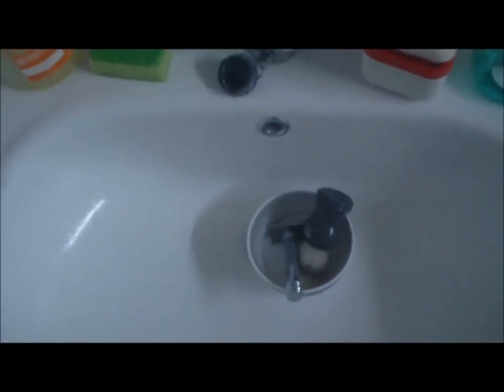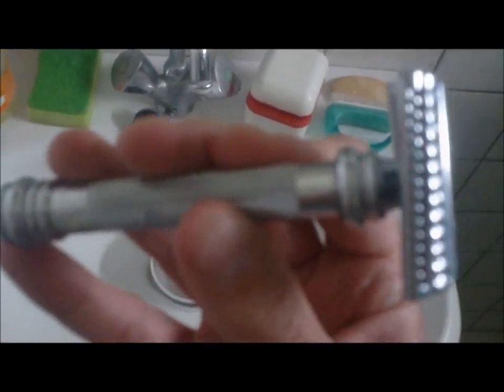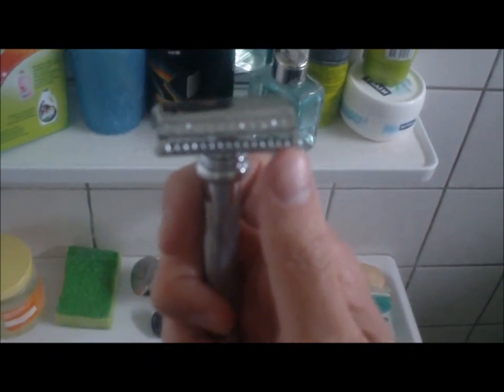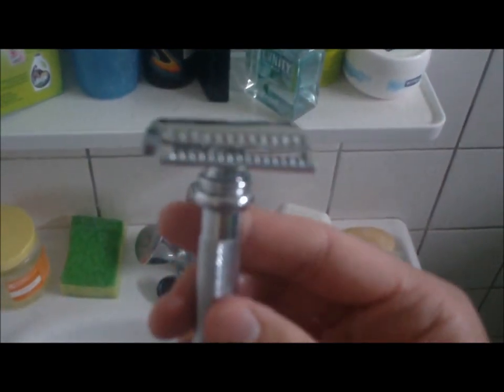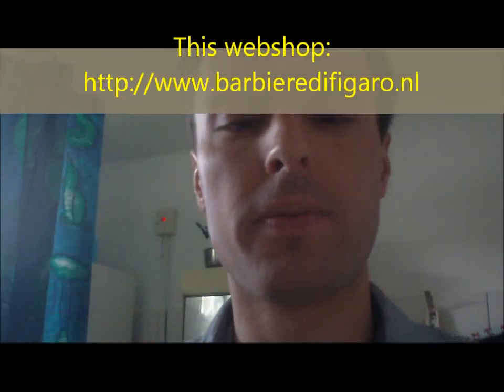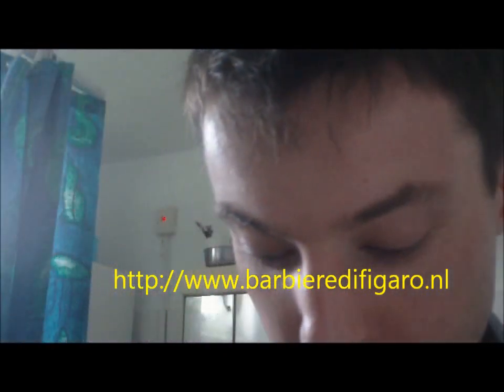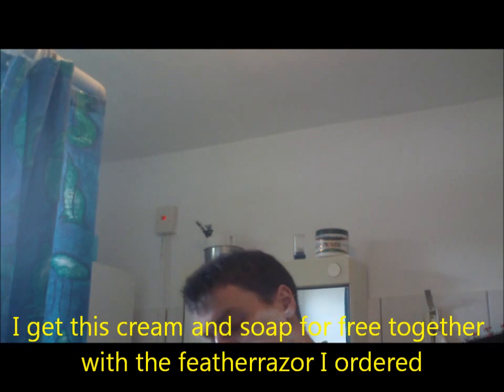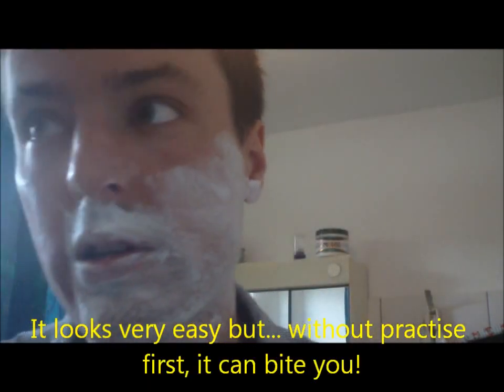Shave with the slantbar razor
Shave with the slantbar razor using the shavingsoap I received